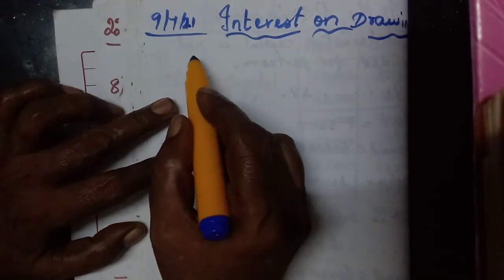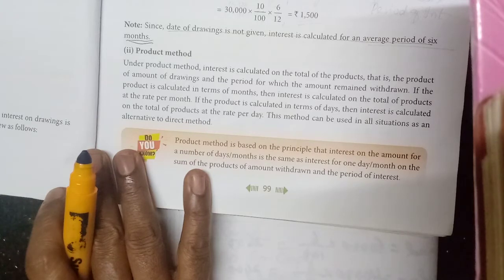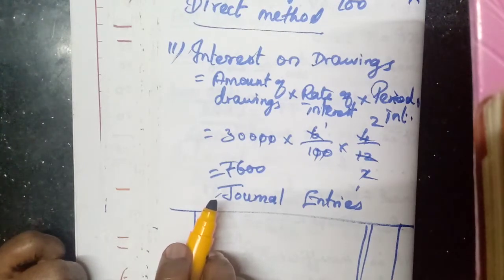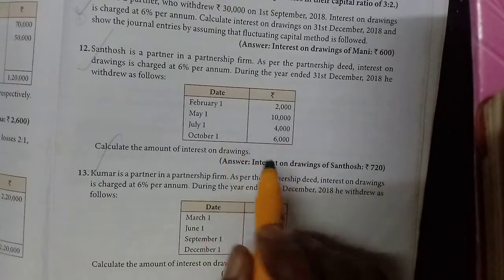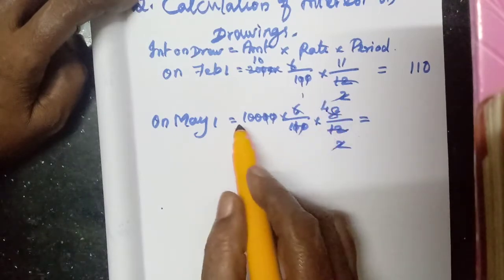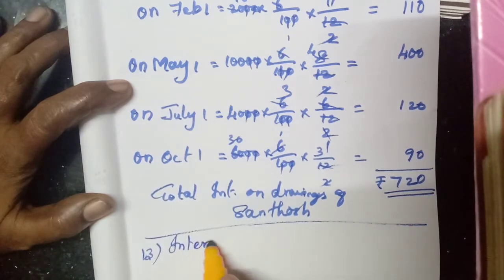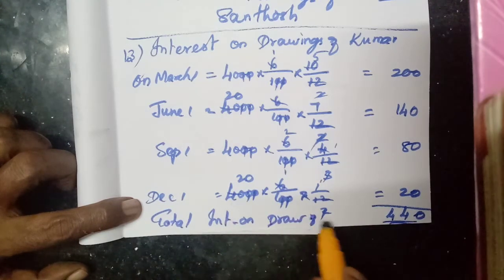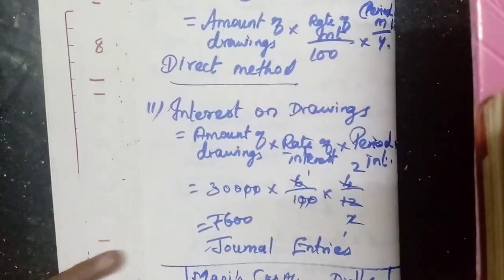Grade XII | Accountancy | Interest on Drawings | Online Class